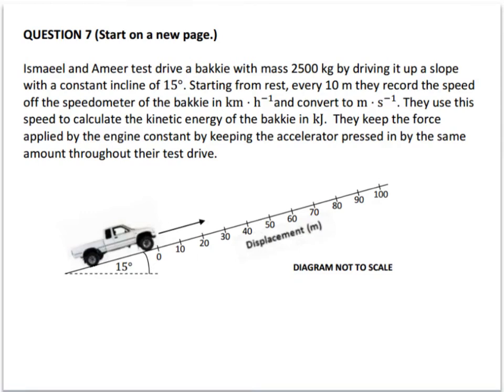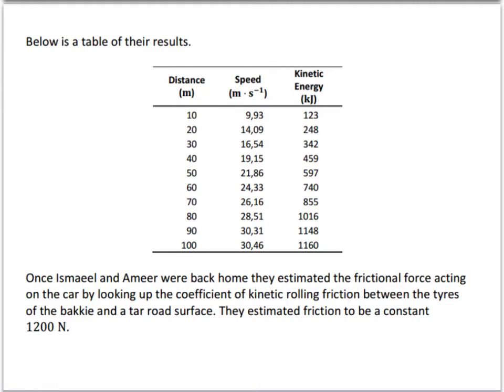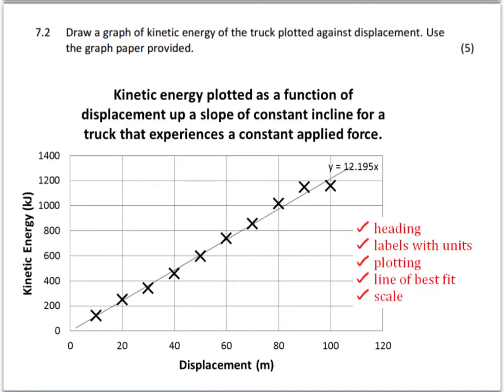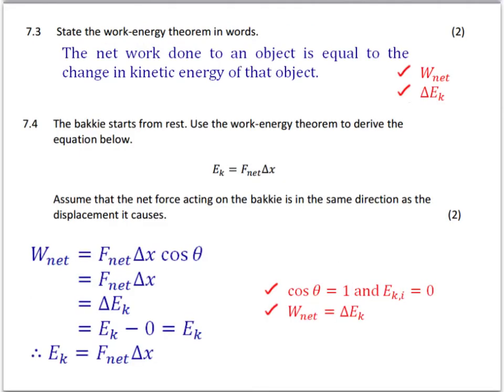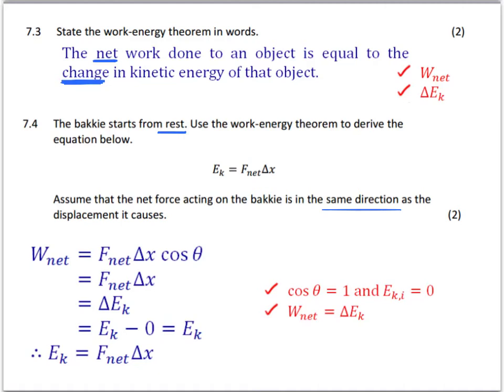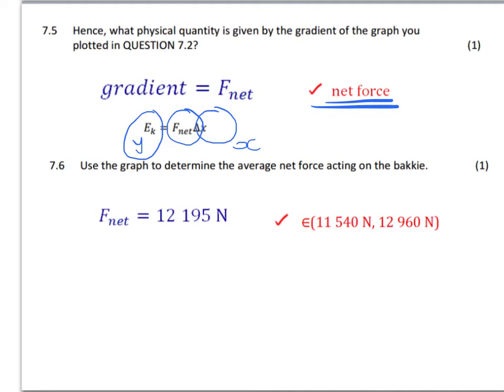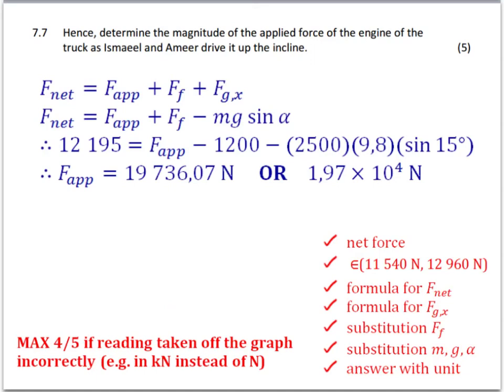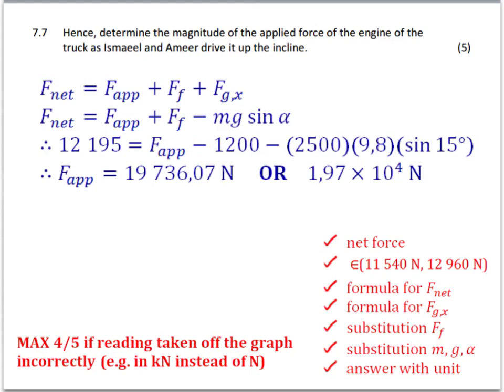12 PHS June 2013 Physics Q7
12PHS June 2013 Memo Q7